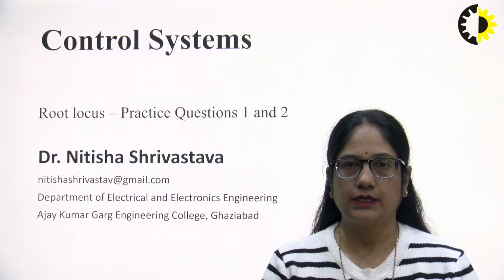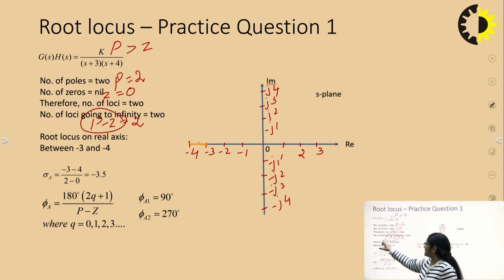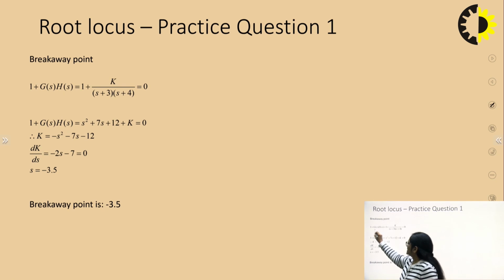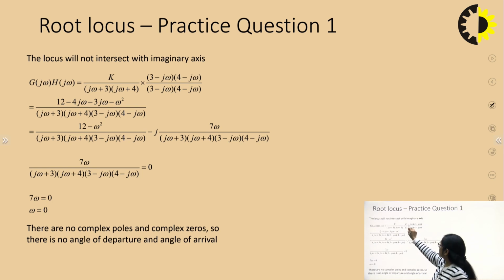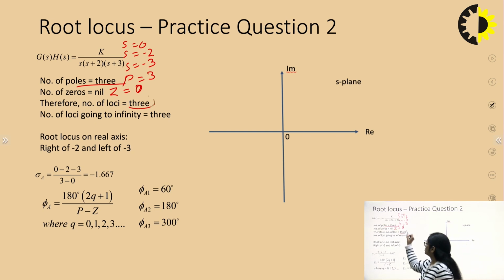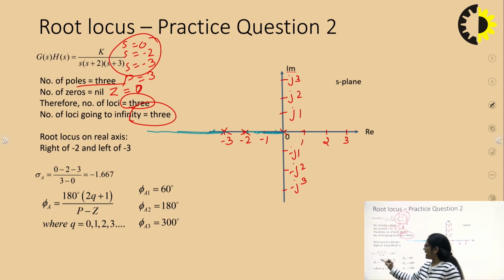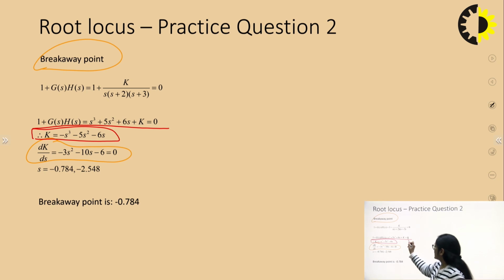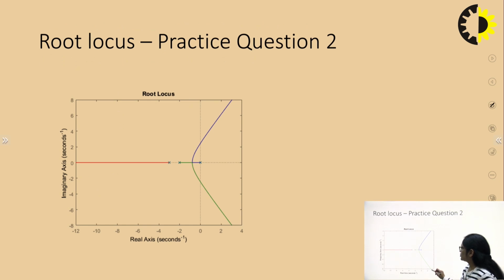ROOT LOCUS–PRACTICE QUESTIONS 1 & 2 | CONTROL SYSTEM | LECTURE 1 BY DR NITISHA SHRIVASTAVA | AKGEC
Root locus in Control system is a graphical method that shows how a systems root change when a system parameter varies